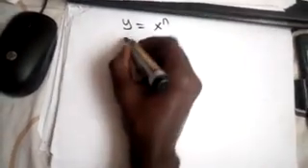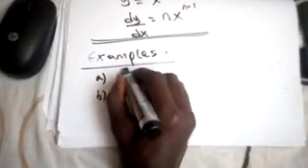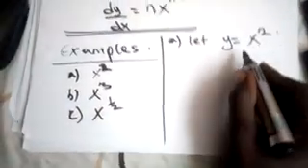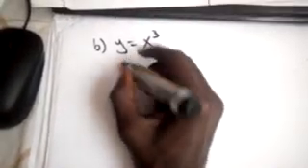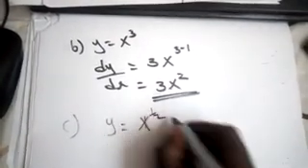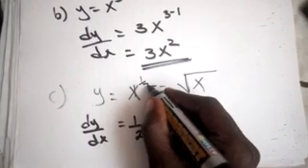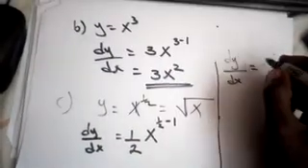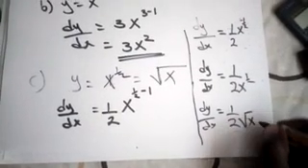lesson seven. Differentiation series (Application of the gradient formula)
In this video you will learn how to apply the general formula for the gradient of the formula.
I have provided a few examples.